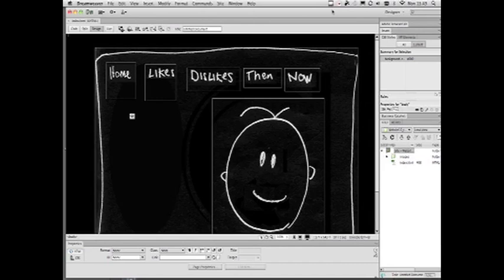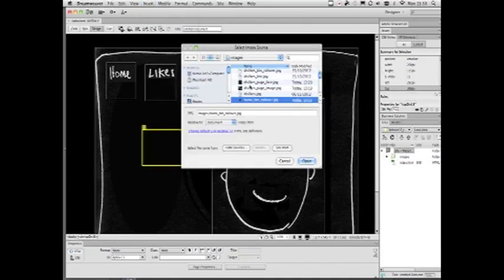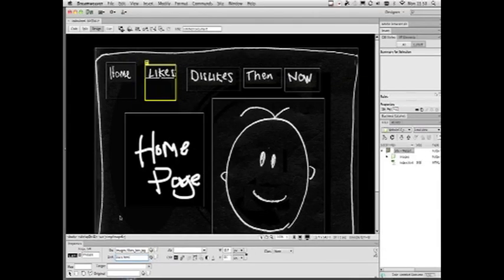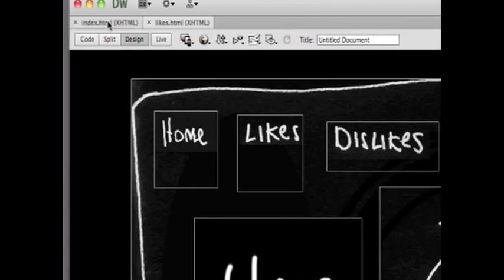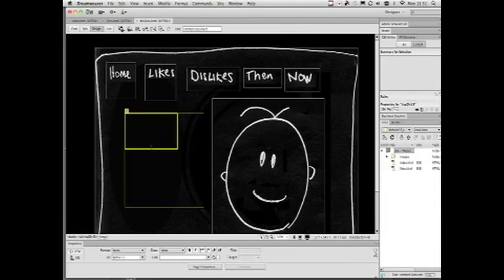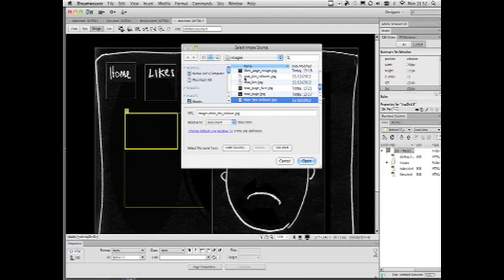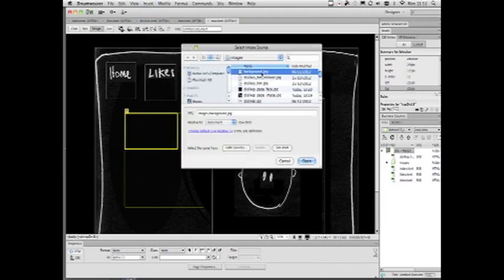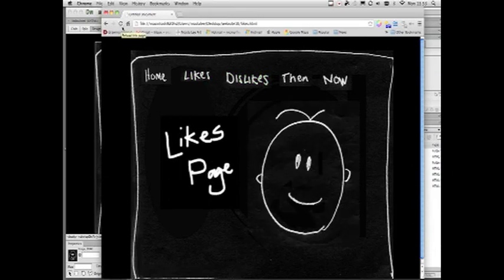Dreamweaver Multiple Pages Basic1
Dreamweaver Multiple Pages Most Basic